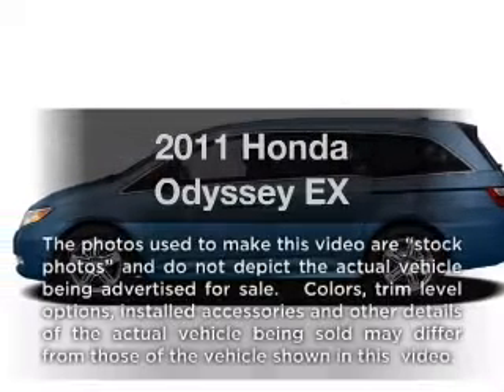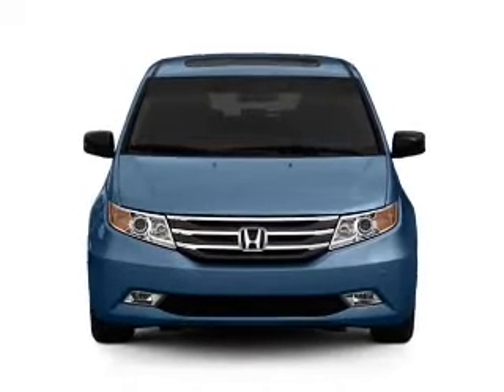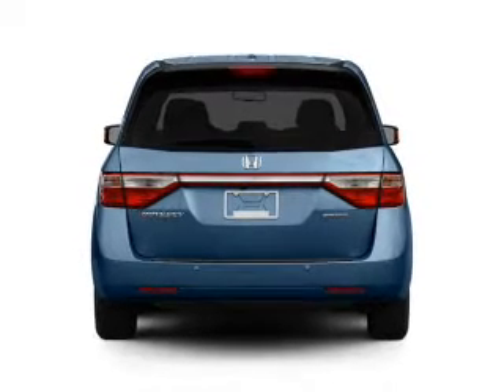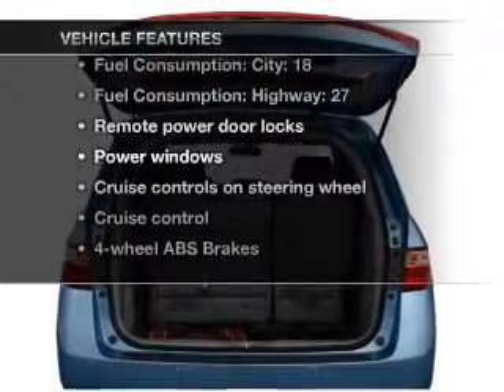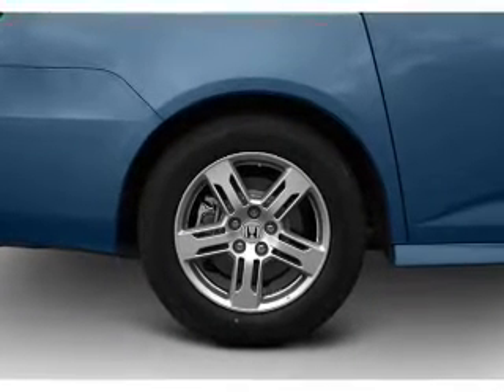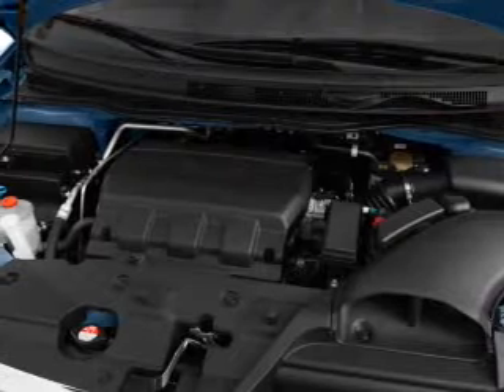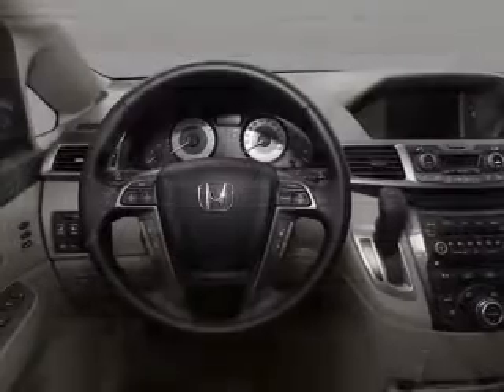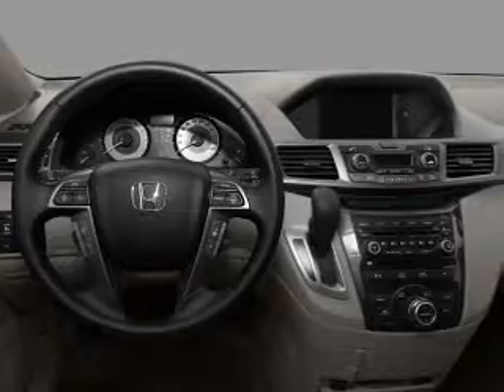2011 Honda Odyssey - Anniston AL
Year: 2011
Make: Honda
Model: Odyssey
Trim: EX
Engine: 3.5 liter 6 cylinder 24 valve
Transmission: 5-Speed Automatic
Color: Smoky Topaz Metallic
Mileage: 211
Address:
2580 US HWY 78 E